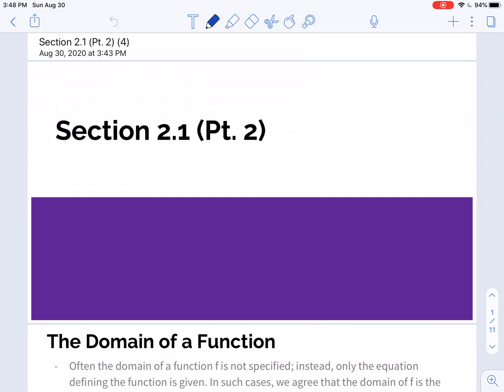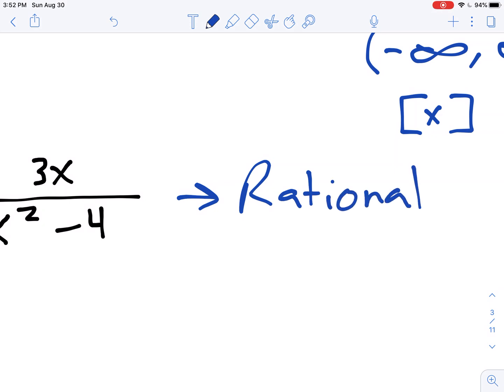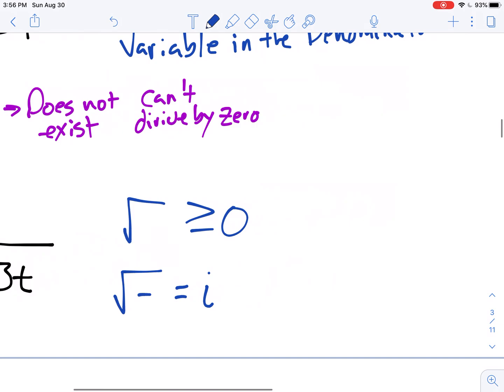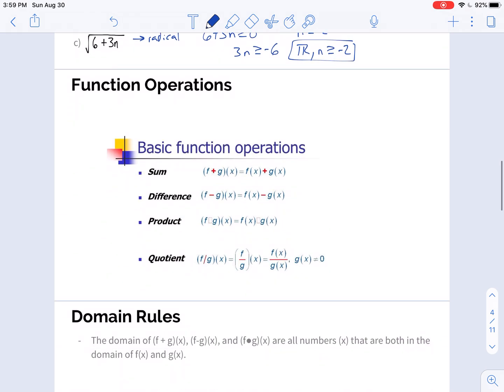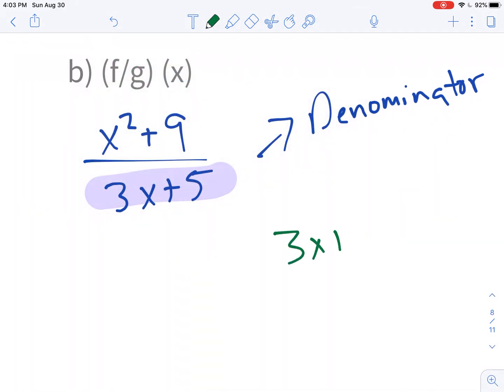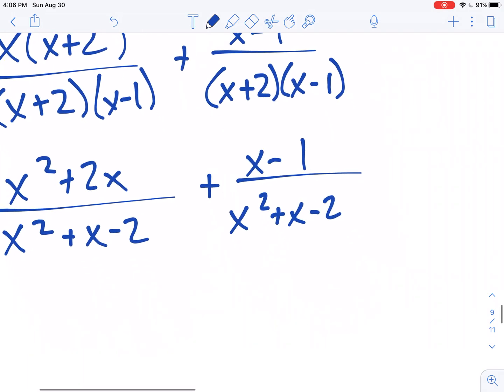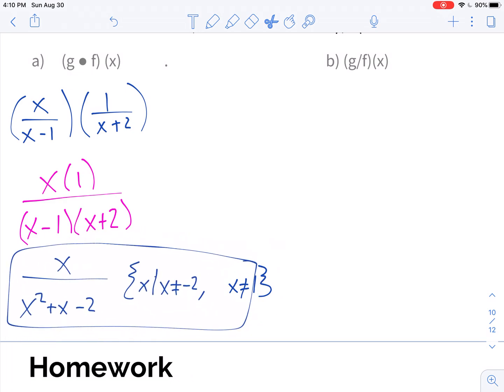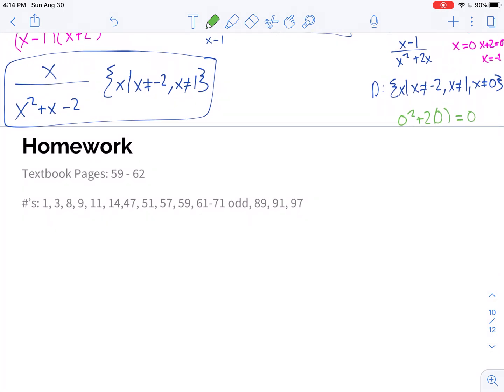Mr. Yehlen's 2.1 Part 2 Video Notes